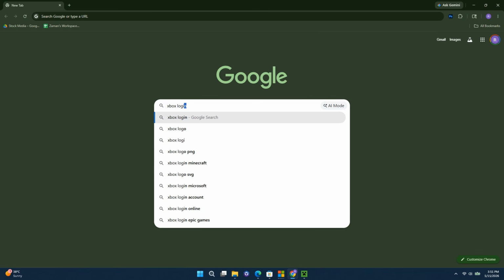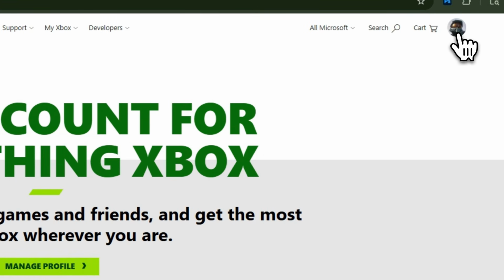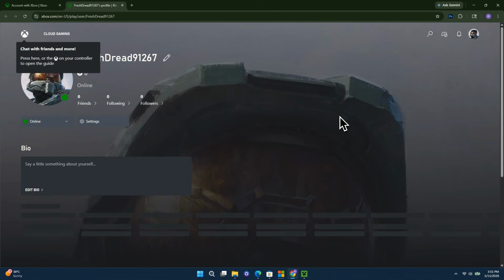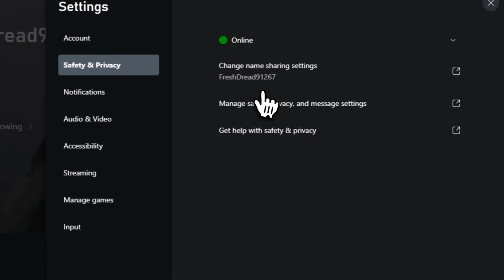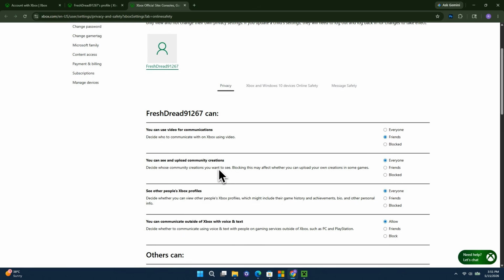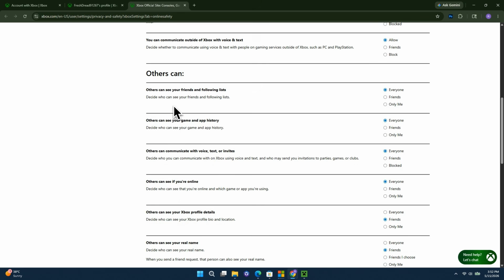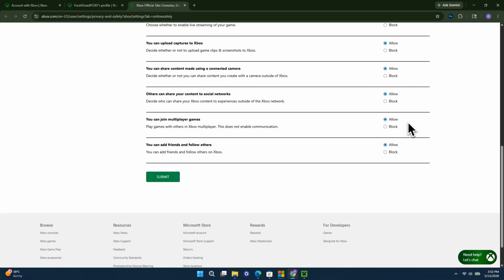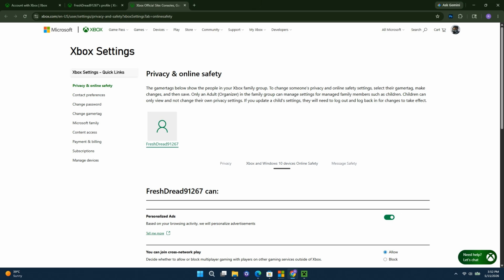How To Disable Minecraft Parental Controls (Super Easy)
Learn how to manage or change parental control settings for Minecraft in this quick and easy tutorial.
In this video, I’ll show you how to adjust privacy, multiplayer, and account restrictions through Microsoft family settings.
Follow these simple steps to update parental control options for Minecraft on Xbox, PC, mobile, and consoles.
This guide works for parents and players using Microsoft accounts with Minecraft Bedrock or Java Edition.